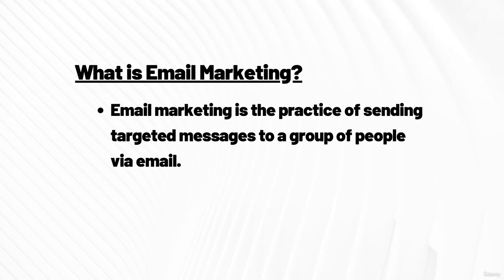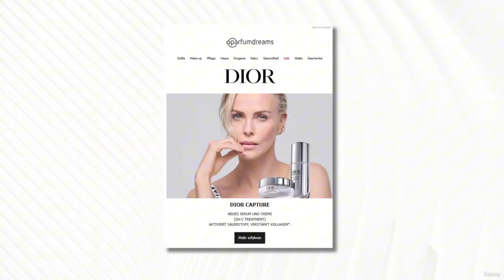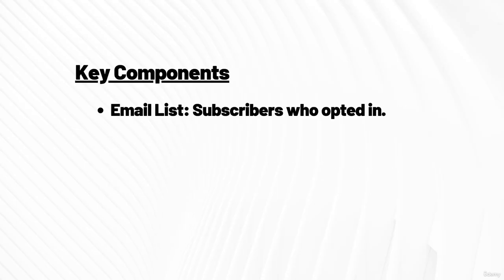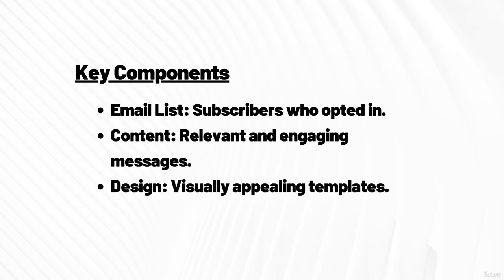Email Marketing for Beginners (Lesson 4) | How It Really Works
Welcome to Lesson 4 of our Digital Marketing Course!

In this lesson, you’ll learn the fundamentals of Email Marketing — one of the highest ROI strategies in digital marketing.

Even in the age of social media, email marketing remains one of the most powerful ways to build relationships, nurture leads, and drive sales.

📚 In this lesson, you’ll learn:

Why email marketing is still important
How businesses use email to generate sales
Types of emails (Promotional, Newsletter, Automation)
Basics of building an email list